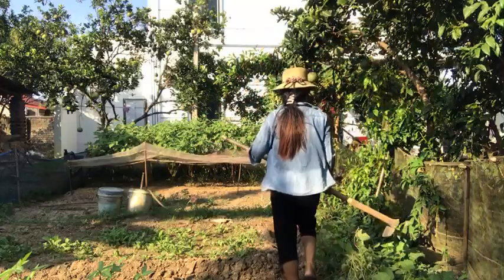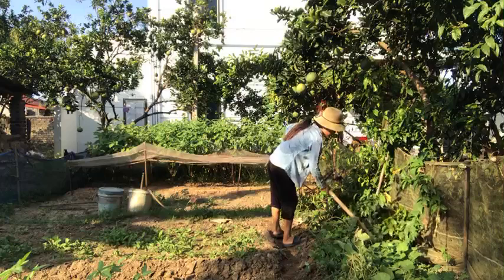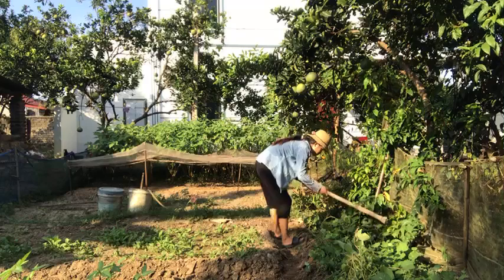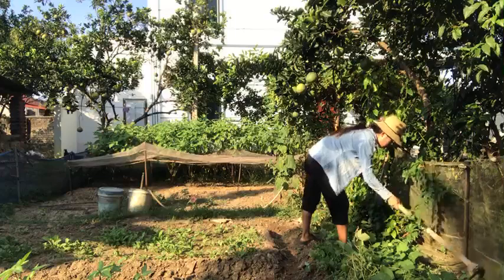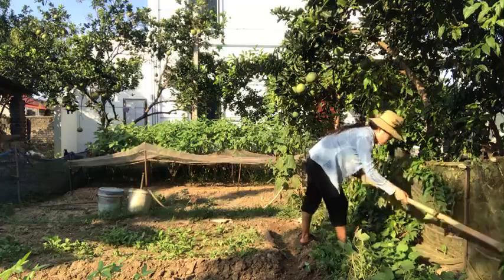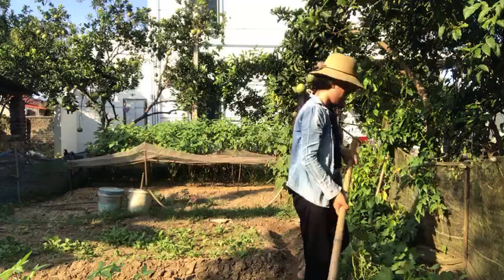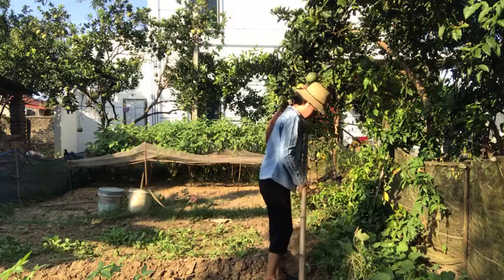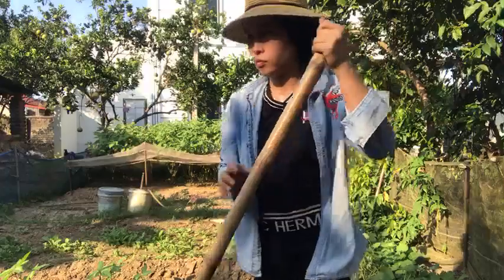"Swimming Techniques for a Faster Swim"